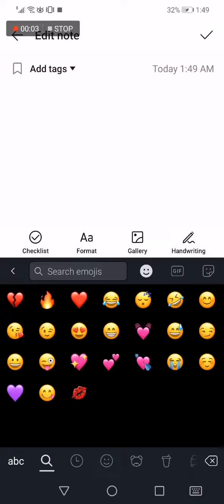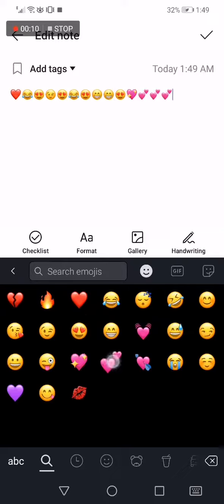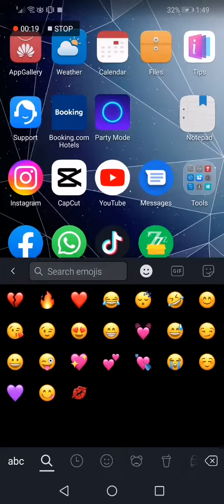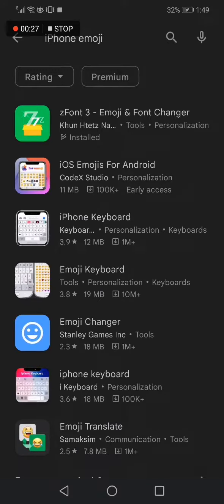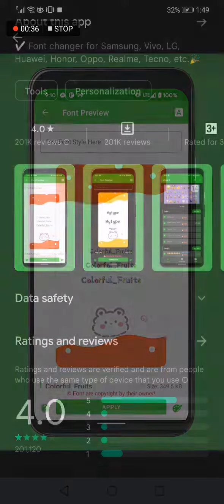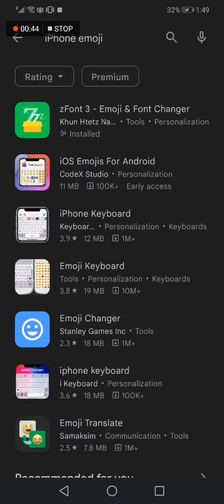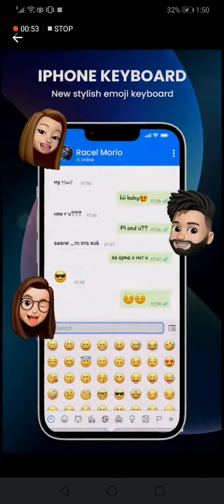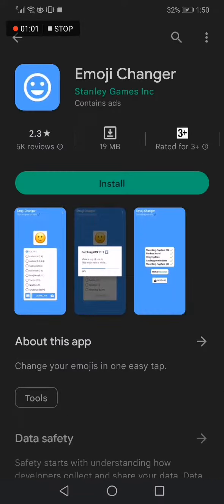Best iphone emoji apps for android in 2022 - Get iOS 14 new keyboard & emoji on Realme Samsung Oppo